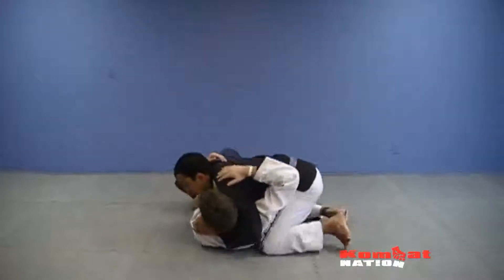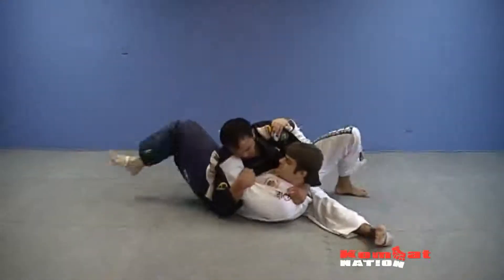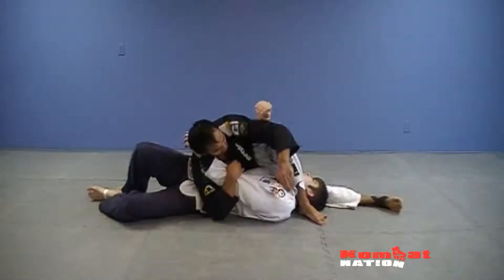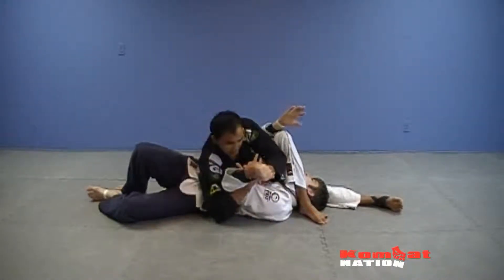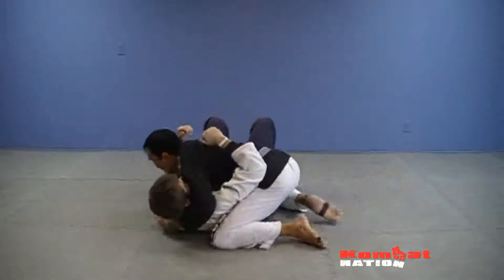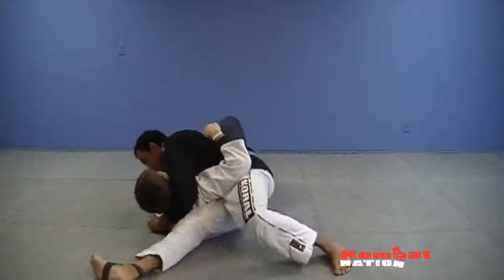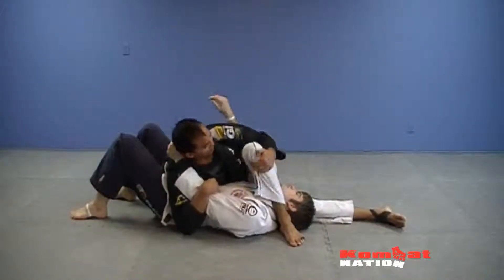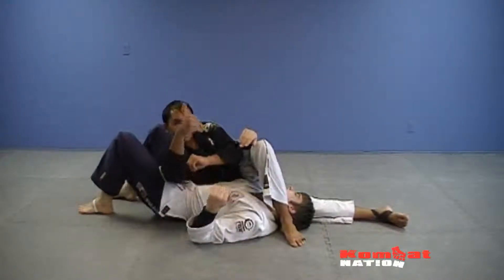Kesa Gatame; Step over Americana video by Reggie McGinty